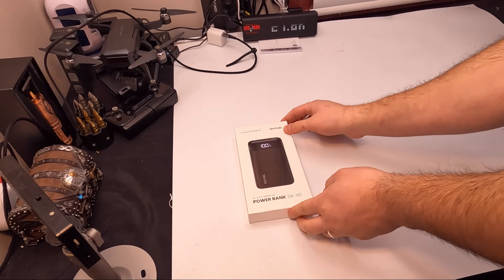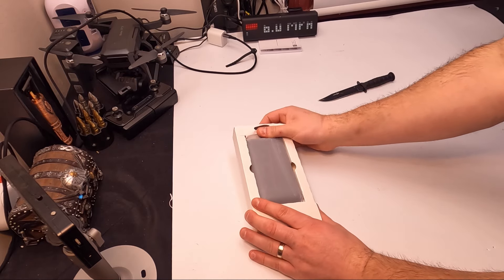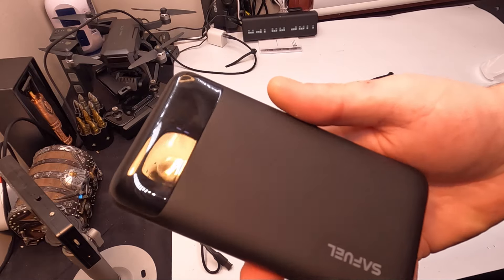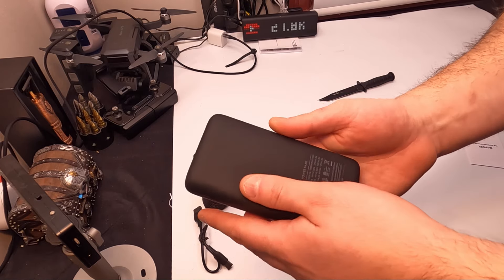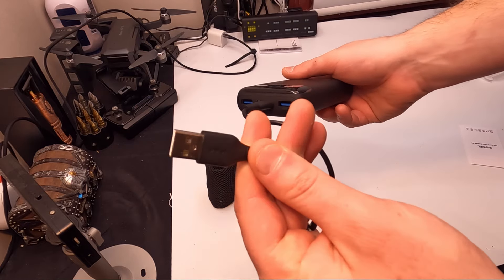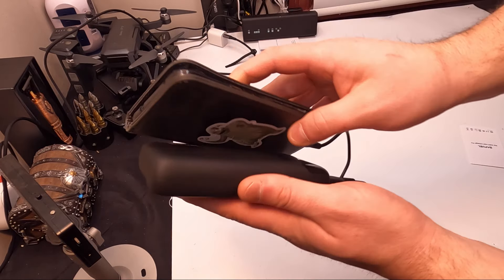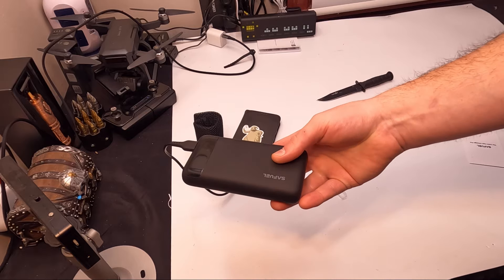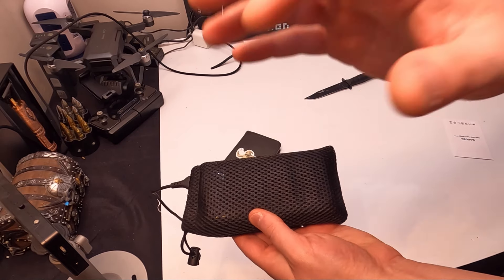Unboxing: SAFUEL Portable Charger, 22.5W PD3.0 QC4.0 Fast Charging LED Display 20000mAh Power Bank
If your interested you can buy it

HOMESTEADTESSIEFREE